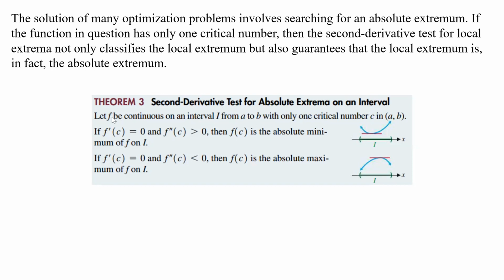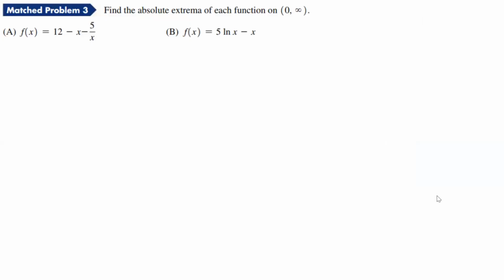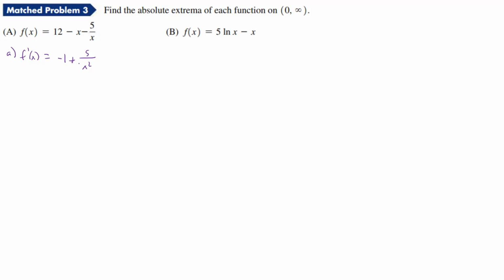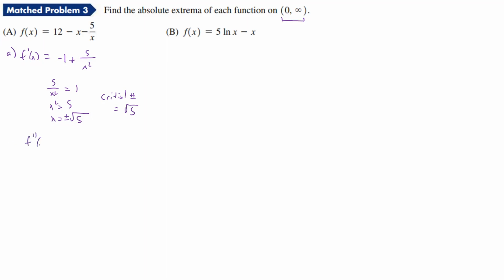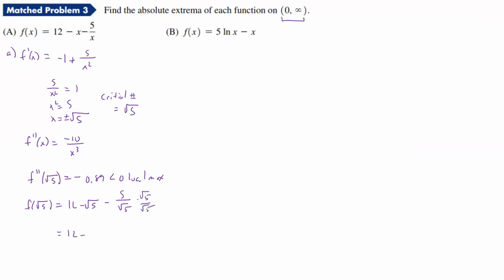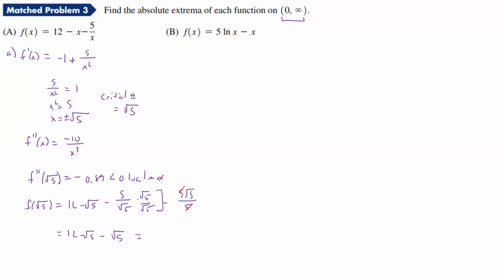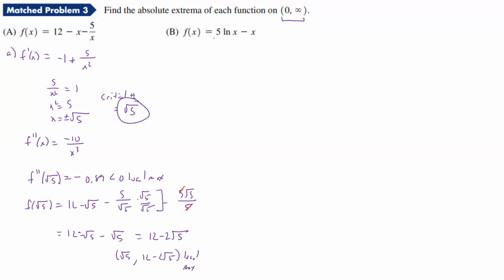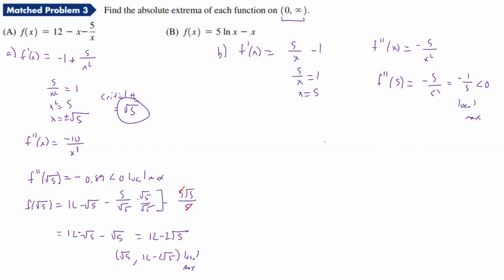11.5 Pt V